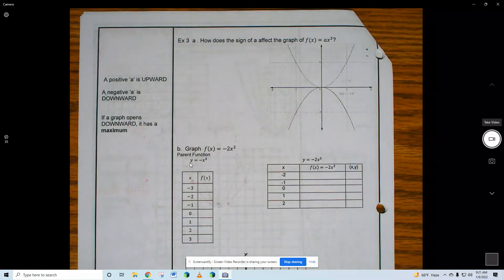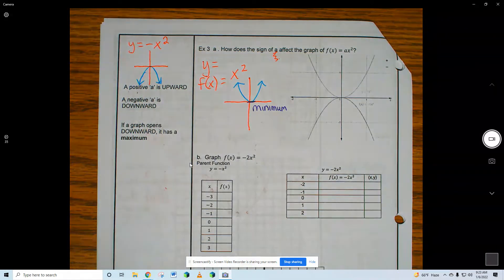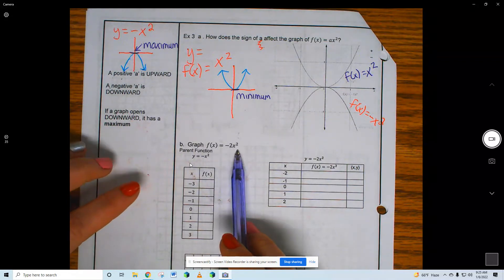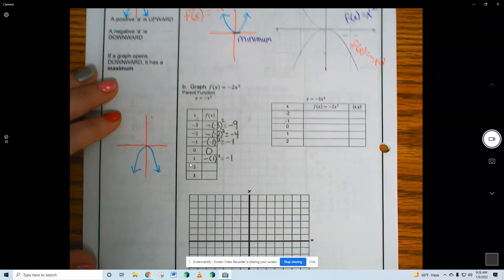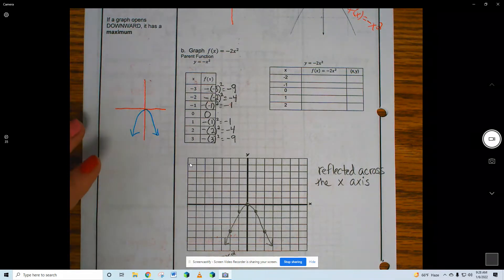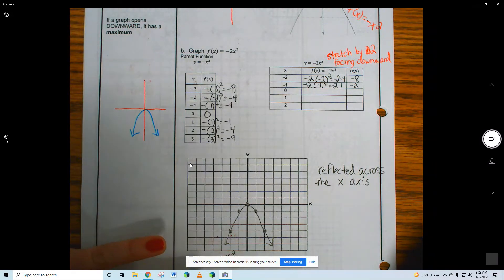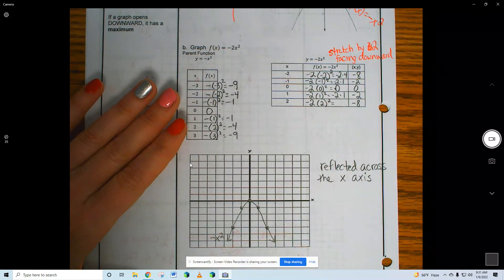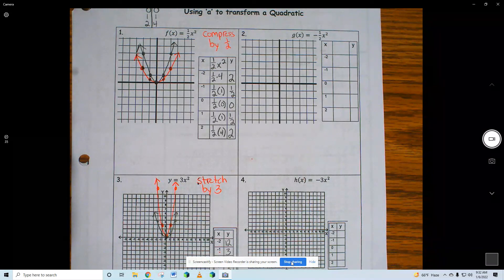Graphing Quadratics ' -a'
8.1b  Alg Foundations 2